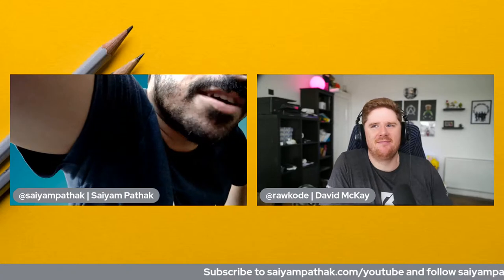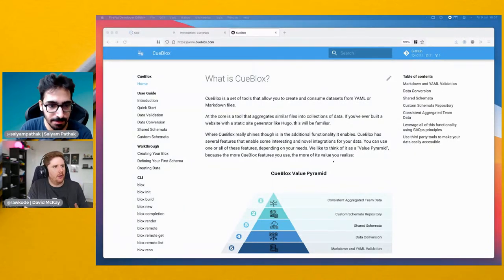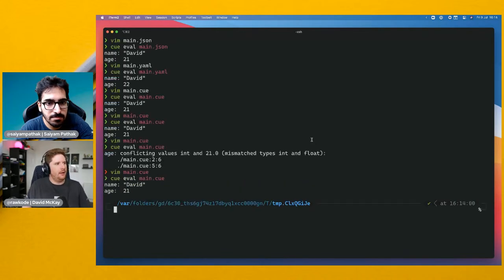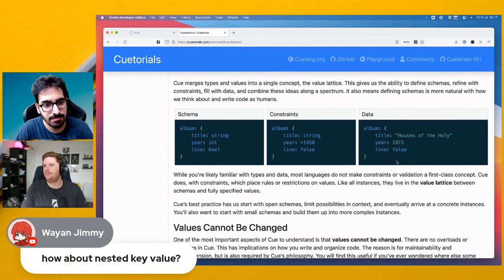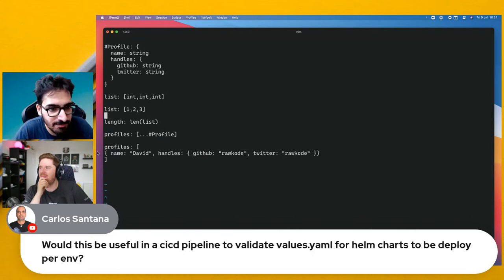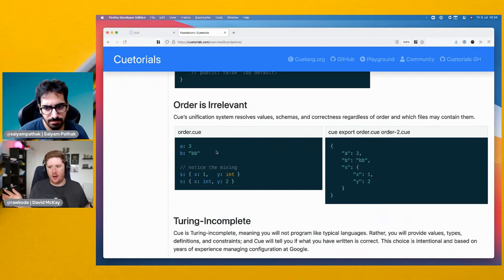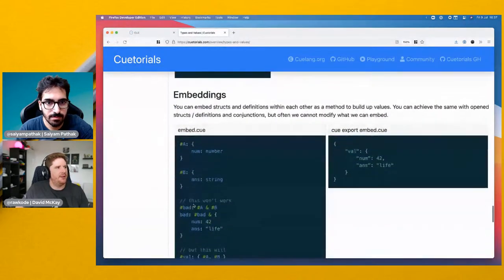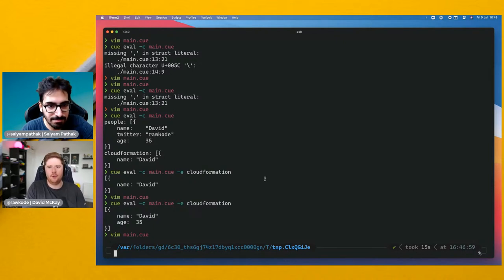Let’s learn CUE